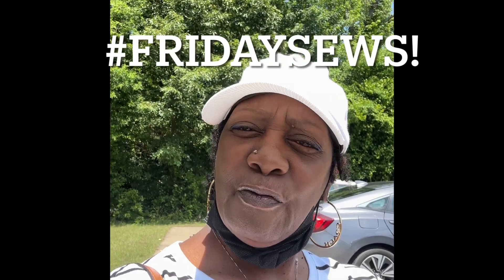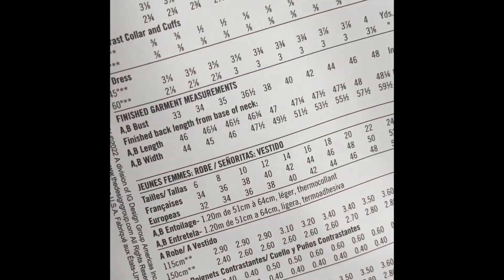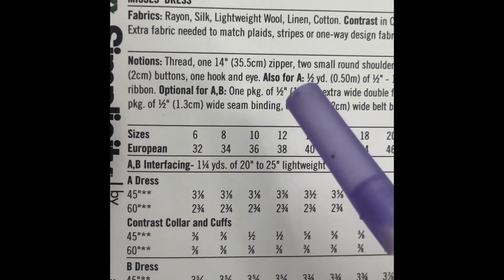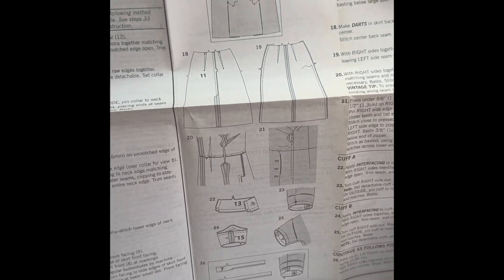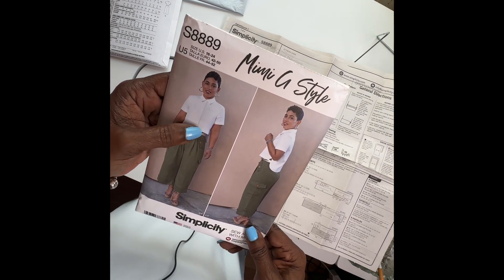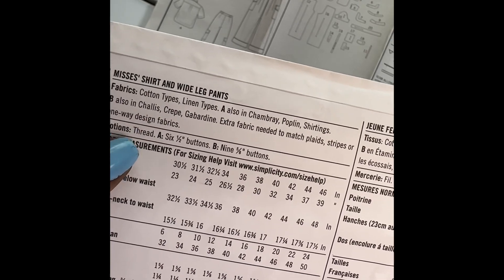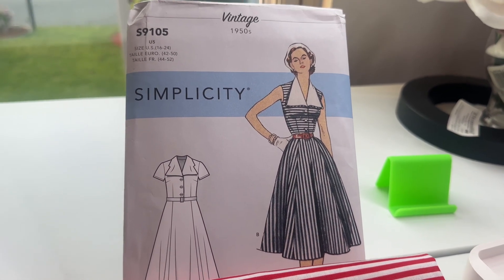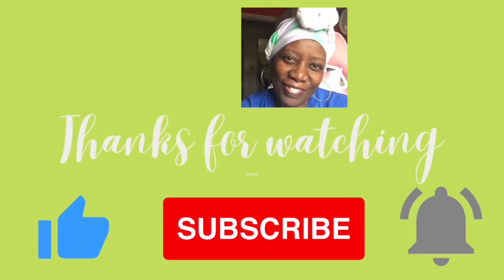SEW ALONG W/ MIMIG S8889 & OH 😊, IT’S Another VINTAGE S9465 MISSES’Dress!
Hello & welcome to this version of my fridaysews! 06/09/23. Created by Jen!

Discussed in this video, you will find A sew along with MIMI G &

Simplicity 8889. A pattern which includes MISSES’ SHIRT AND WIDE LEG PANTS

Also, YES!  Another vintage pattern

S9465 MISSES’ DRESS with two view options & CONTRASTING!

Included also is a purchase from TRES *JOLIE FABRICS!